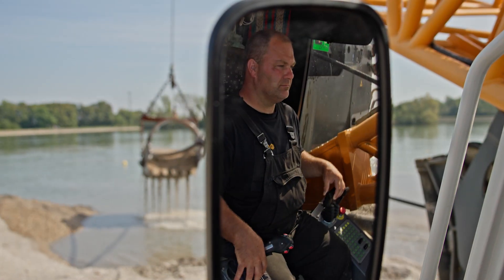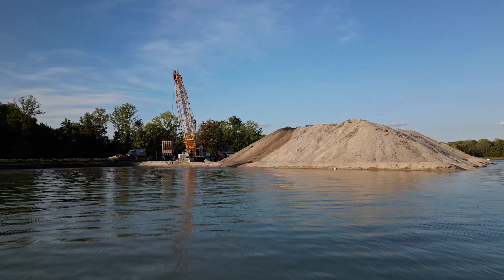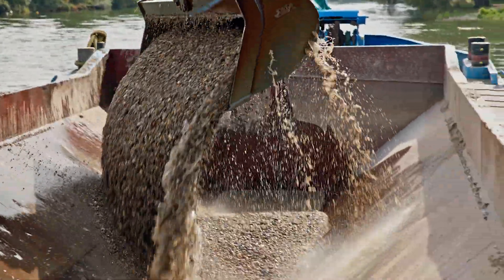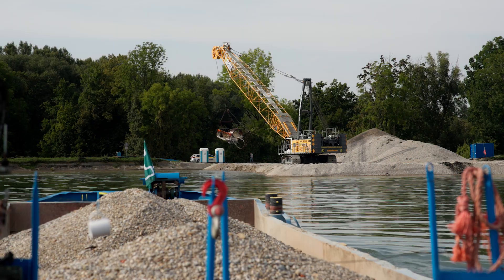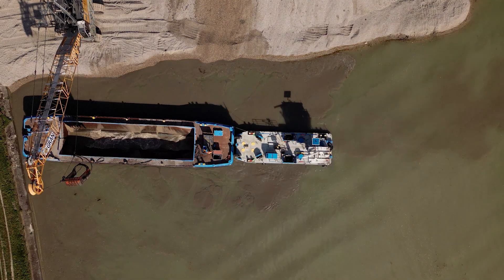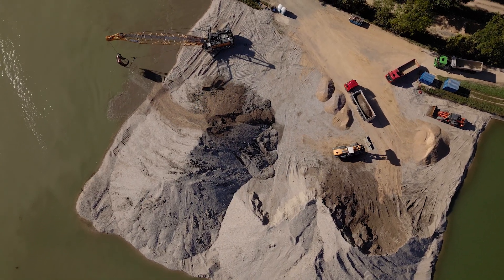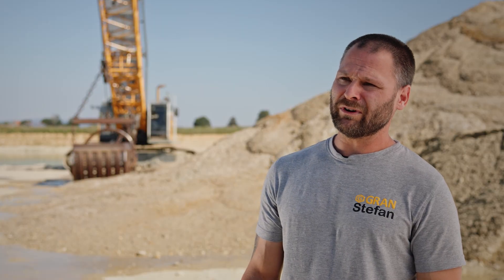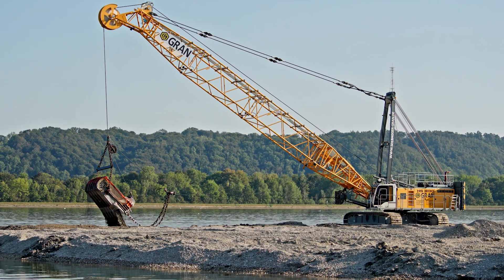Liebherr duty cycle crawler crane in double action - HS 8100 and HS 8130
The Isar river flows through picturesque mountains, meadows and forests. 🏞️ In southern Bavaria, the company Seilbagger Gran extracts gravel from the river over a stretch of about 4.5 km. Our duty cycle crawler cranes HS 8100 and HS 8130 impress Stefan and Andi Gran with their performance and flexibility. For dragline operations, Liebherr HS machines are their number one choice for various reasons. 🦾